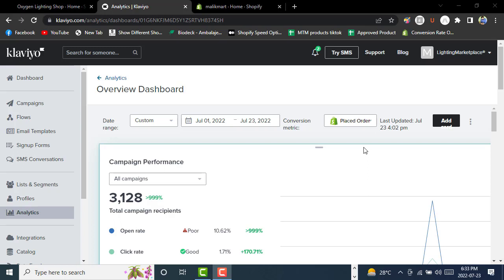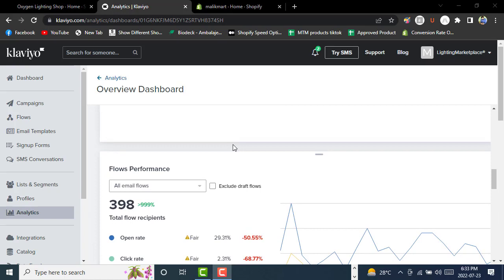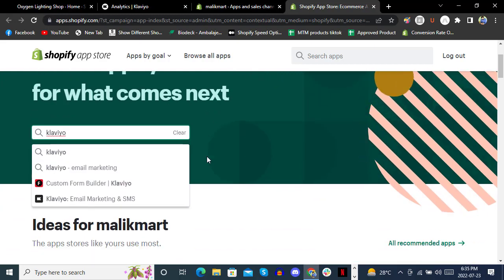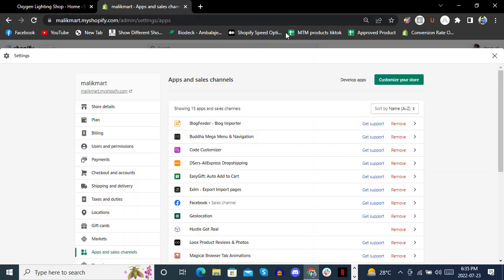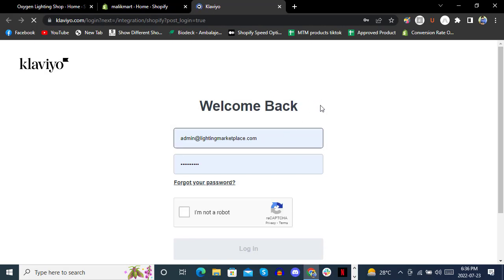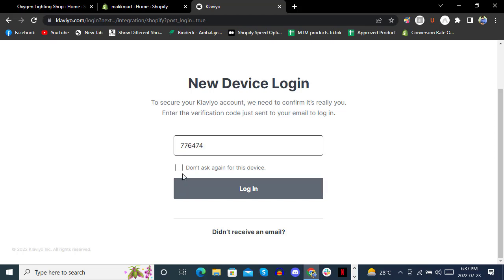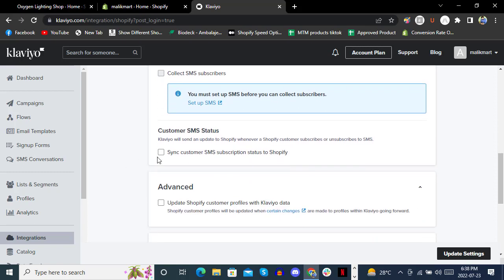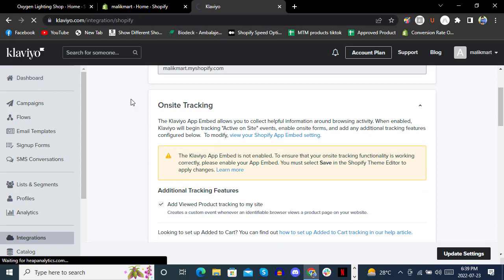HOW TO Setup Klaviyo to Boost Shopify dropshipping Sales Full Tutorial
HOW TO Setup Klaviyo to Boost Shopify dropshipping Sales
how to start shopify dropshipping store step by step 2022
In this video, I will give you the exact strategy of how you should go about dropshipping in general. I will give you a bird-sight overview of how to do this properly and what the most important things to focus on. If you are interested in learning about Shopify drop shipping or you have recently started your own dropshipping business, then you should definitely watch this video. Watch the whole video and apply tips and tricks from it on your way to becoming a successful drop shipper
shopify website tutorial for beginners 2022 shopify stores that make millions
how to start shopify dropshipping in Pakistan step by step
A step by step guide, A to Z, on how to create a profitable Shopify Dropshipping branded store from scratch in 2021 In this video, you will learn everything you need to know to create a successful Shopify Branded store
shopify Course Tutorial 2022
how to start a shopify dropshipping store

how to create a tiktok ad campaign | How to Run TikTok Ads 2022 - TikTok Advertising Tutorial👇👇👇
how to start shopify dropshipping with no money step by step

how to start shopify dropshipping step by step 2022